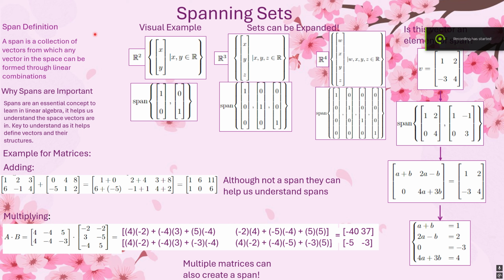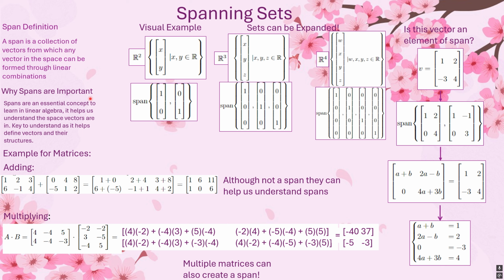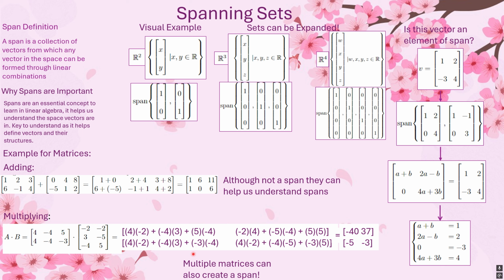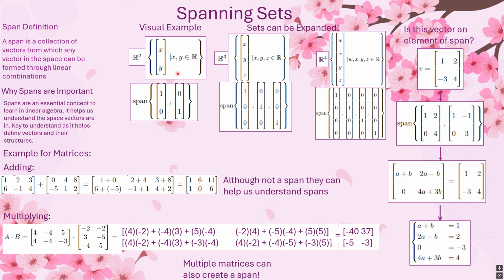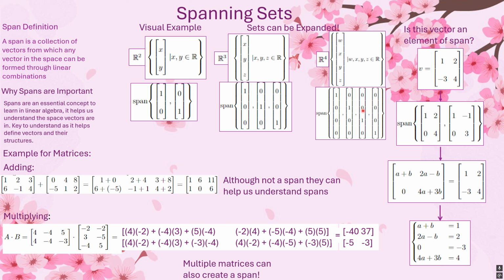Poster 1 Presentation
For Linear Algebra course